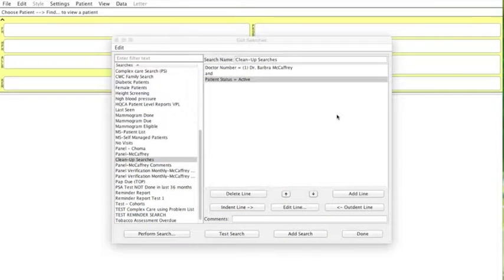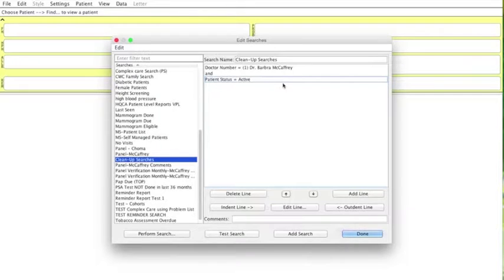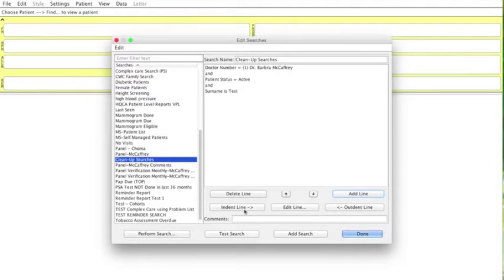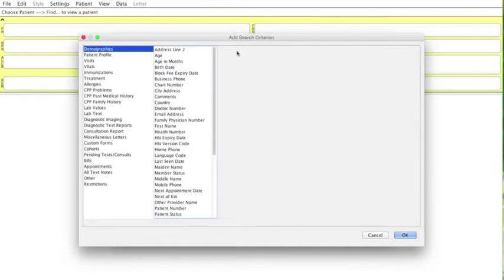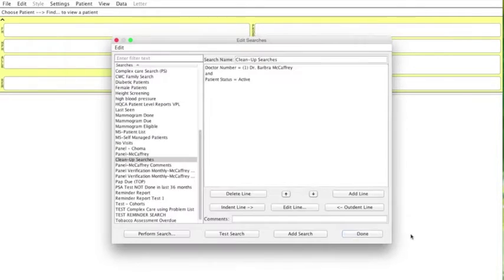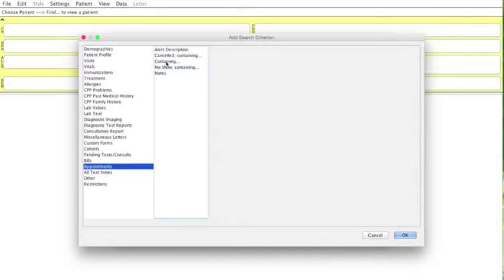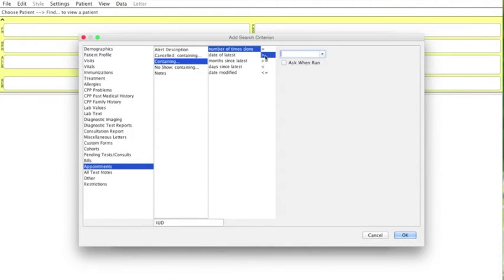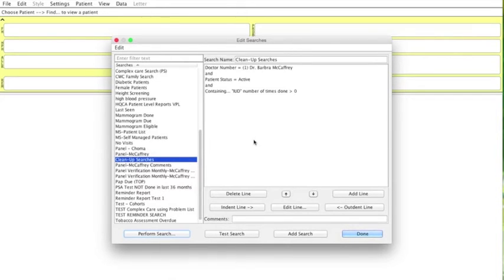Searches that Assist in Panel Clean Up in PSS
Key Points:
- Use your pre-built provider panel query as your starting point
- Review each list you produce to see that you have the correct patients